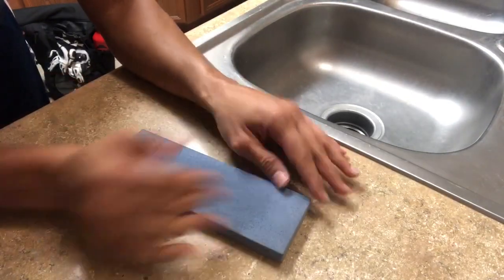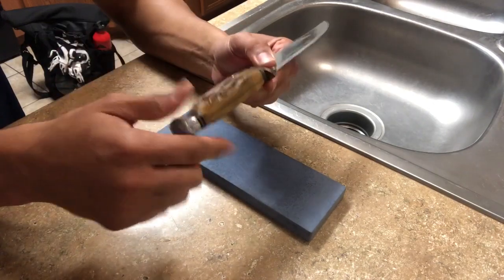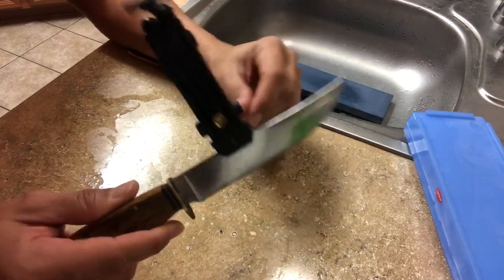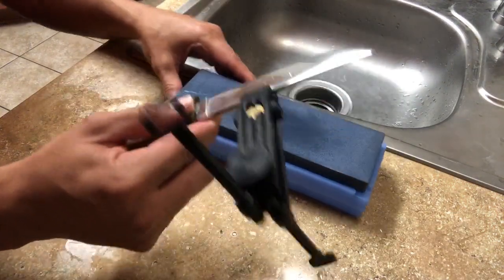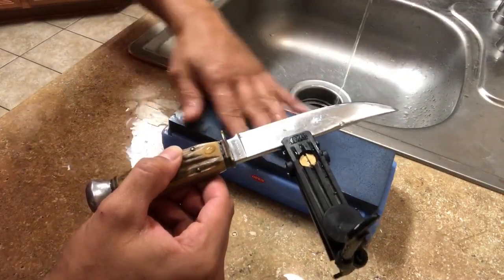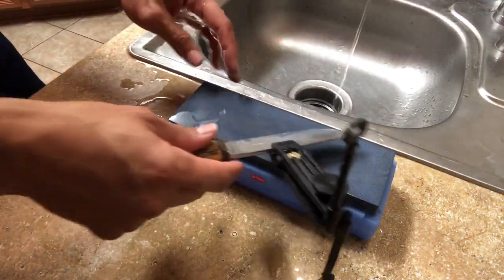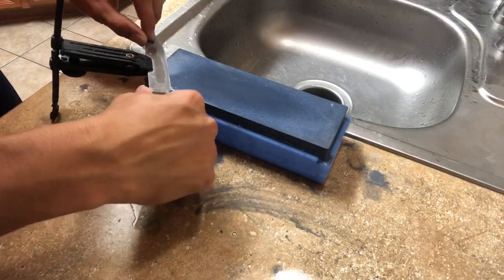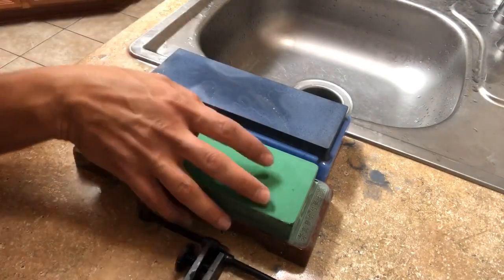How to Sharpen a Hunting knife- Ep 1 Establish bevel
All of my videos are recorded in HD, therefore if you want the best quality... ensure your settings are set to 1080HD.